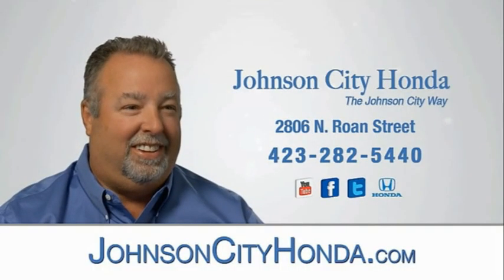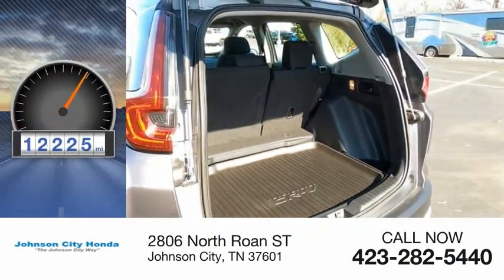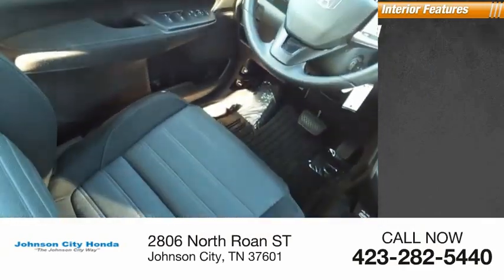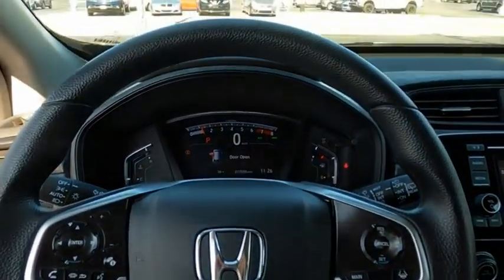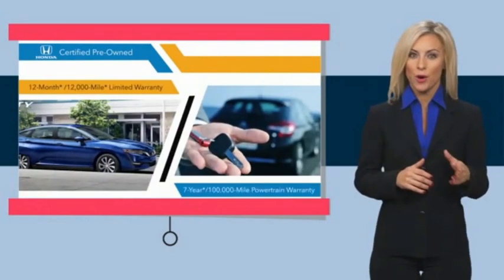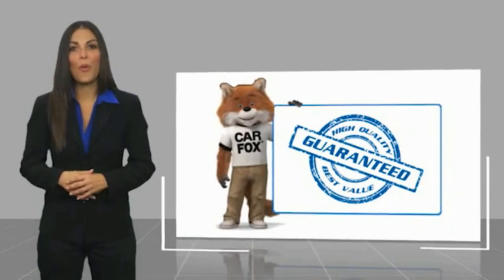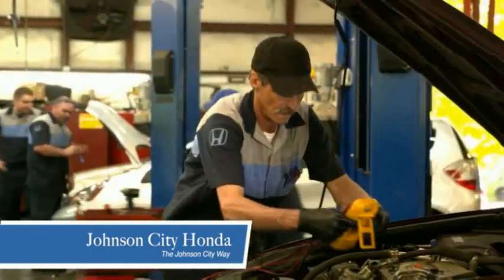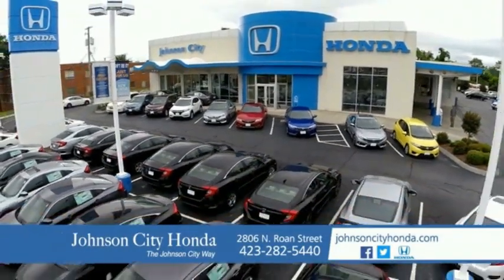2021 Honda CR-V LX Used H52534A